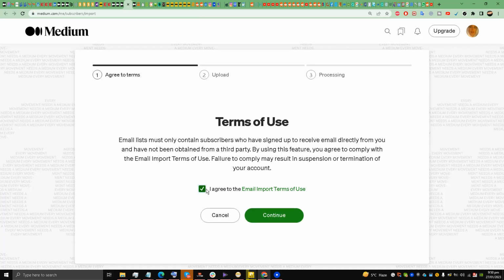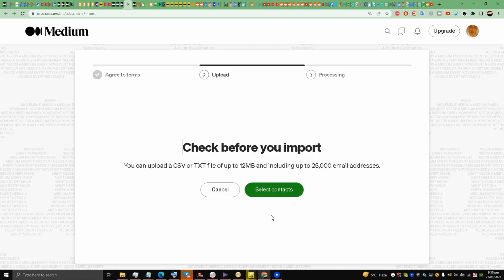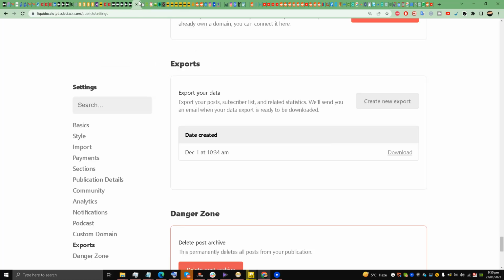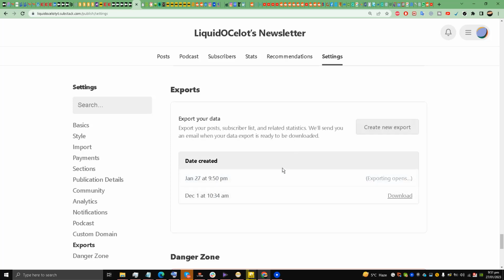The Ultimate Medium.Com Course Part 16 Of 30 - How To Import Your Existing Email List To Medium.Com